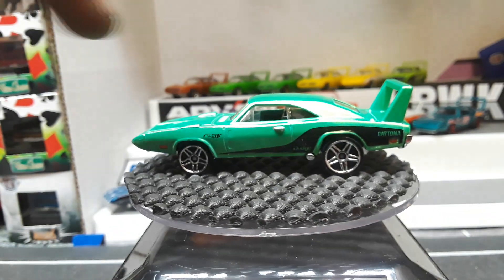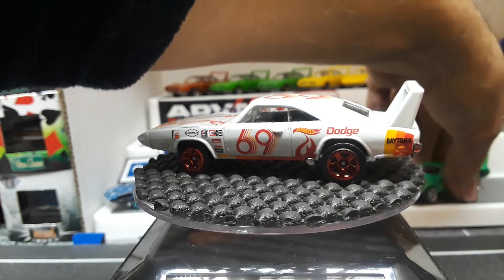Dodge Daytona and Plymouth Superbird Hot Wheels showcase